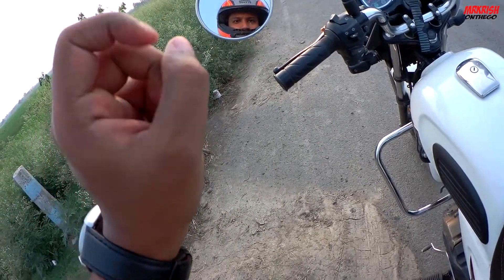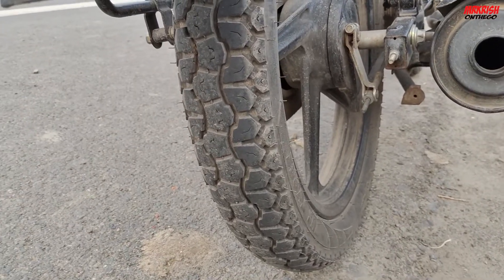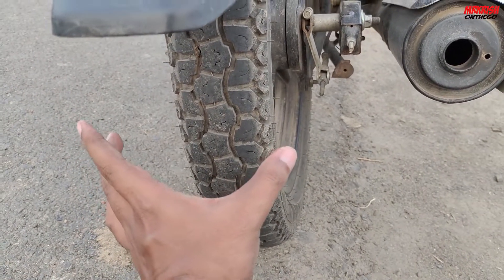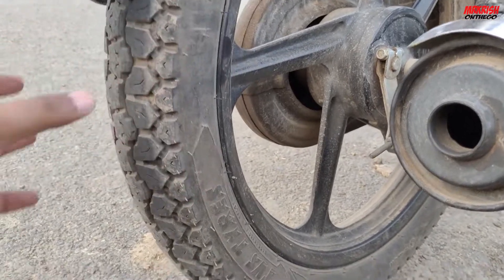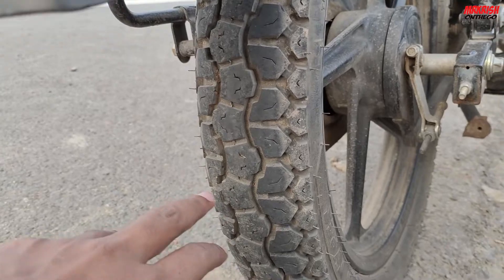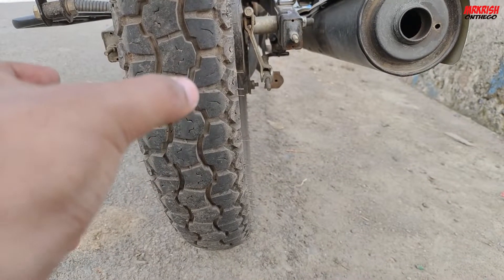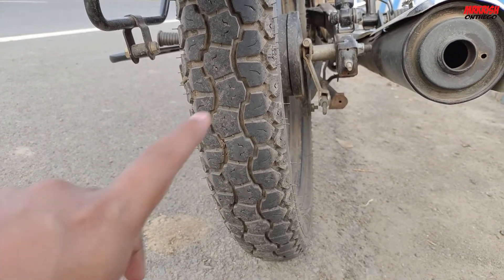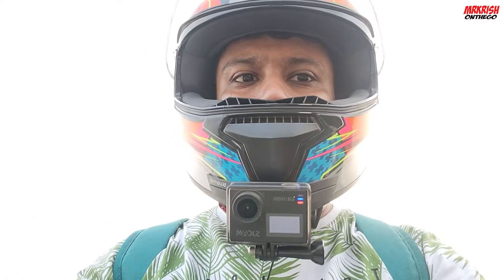Using fat Tyre on Bike? Is it Good or Bad???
Hey there... MrKrish here

Using Fat tyre on motorcycle? Good or Bad???

My Gears:
SJCAM SJ4000 WIFI

My DSLR Camera

Best Vlogging DSLR

Wide Angle Lens

My Phone

Gorilla Pod

Cheap Gorilla Pod

Best Memory Card for DSLR

Cheap Memory Card for DSLR

Mobile Memory Card

Cheap Tripod

Power Bank

For My Bike:
LED Lights

Lever Protector 1

Lever Protector 2

Universal Switch

LED Handguards

Chain Clean & Chain Lube

Bike Cleaning Cloth

Motomax Dashboard Polish

Motomax Cream Polish